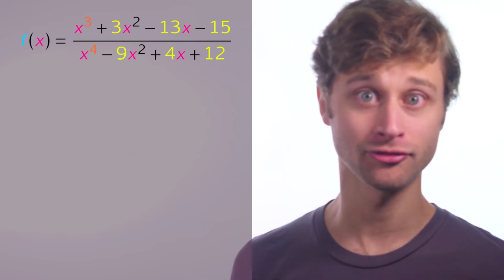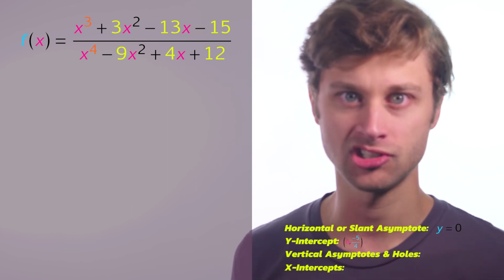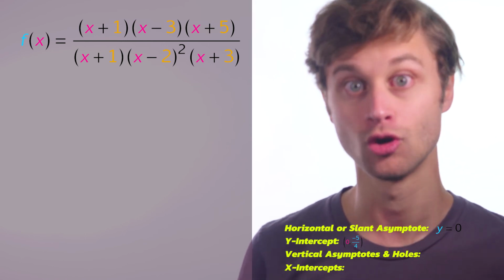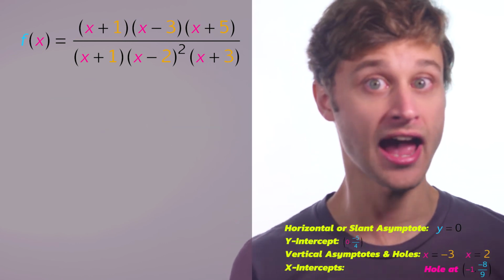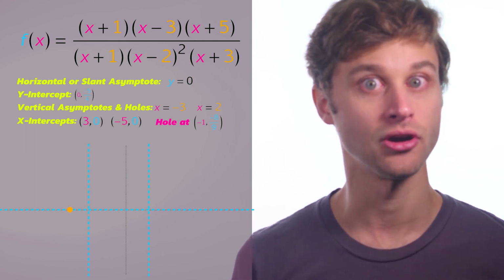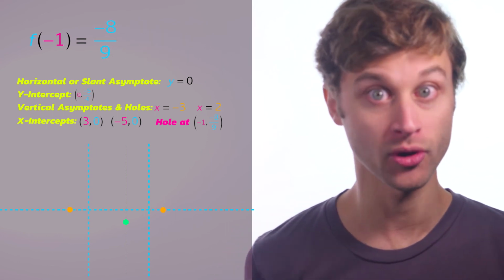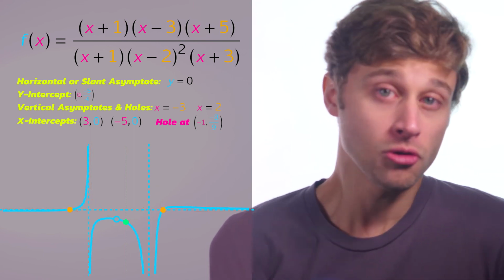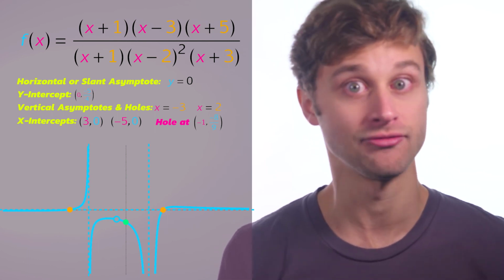Let's Solve Rational Functions! | How'd You Get That?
Step-by-step solution to solving a rational functions! Let's take a look at a specific example to better understand how all this works!

(Apologies on the focusing issues this week and last...! Gotta fire that cameraman... it's me. I'm the cameraman.)